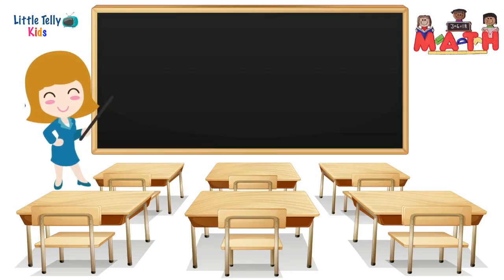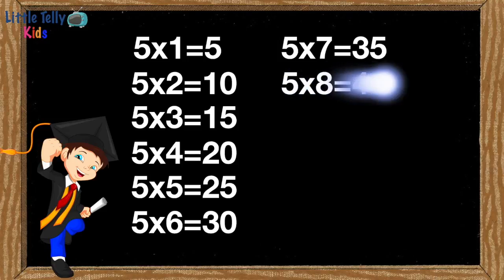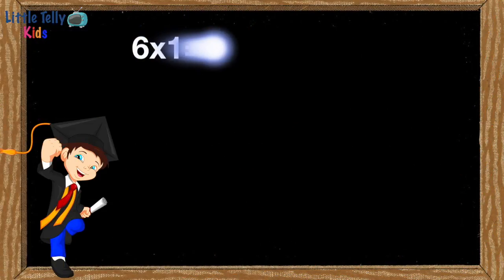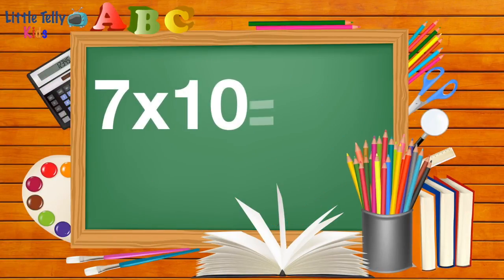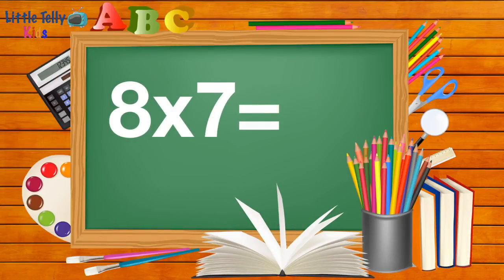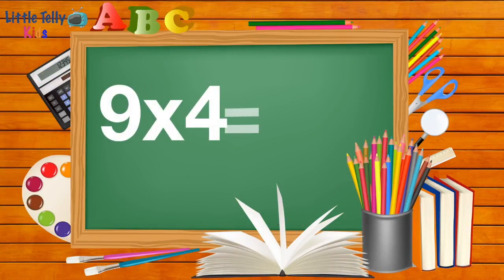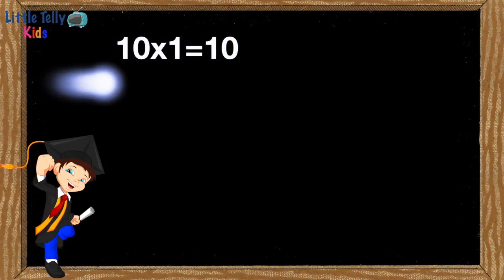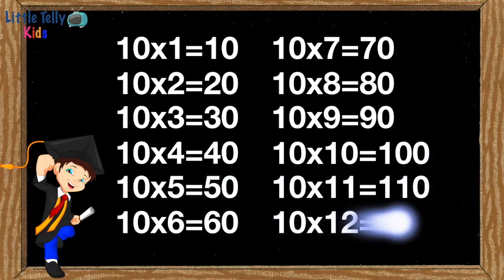Tables 5 to 10 || Learn Multiplication || Preschool Maths || Learn Tables for kids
This video is about Tables 5 to 10 || Learn Multiplication || Preschool Maths || Learn Tables for kids ||Learn Maths

If you'd like to see more videos like Tables 5 to 10 || Learn Multiplication || Preschool Maths || Learn Tables for kids ||Learn Maths then please subscribe and don't forget to click on the bell button so that you can get the notification of the video whenever it is published.

Title:- Tables 5 to 10 || Learn Multiplication || Preschool Maths || Learn Tables for kids ||Learn Maths